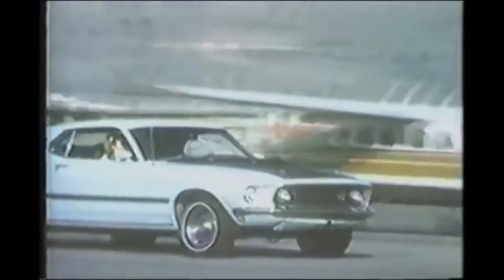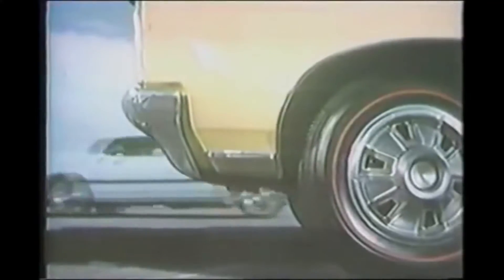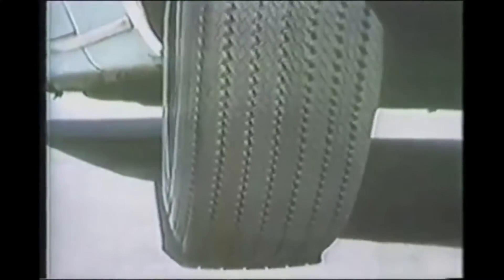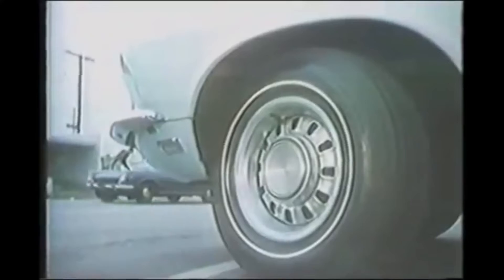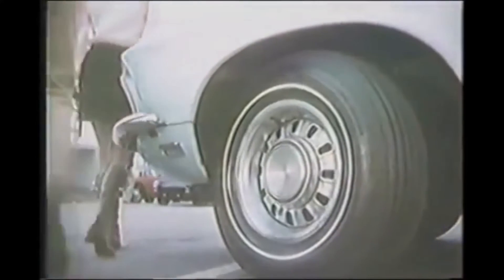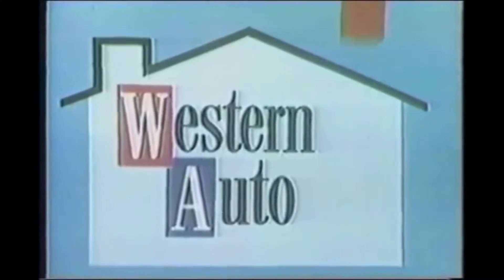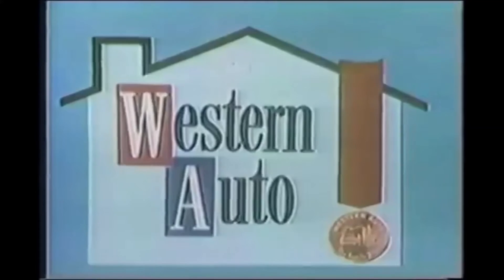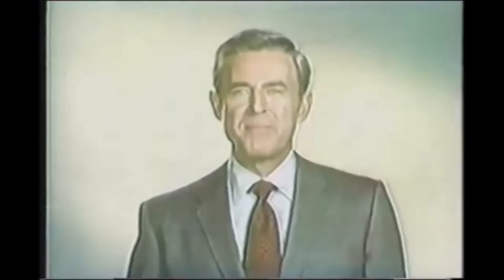Vintage Western Auto Tire Commercial - Sold to Sears in 1988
Check out this fun old commercial with typical 70s background music selling tires. Western Auto first began in 1909 as a mail order business with its first retail store opening in 1921. At its peak with around 1,200 stores, Western Auto lasted until 2003.